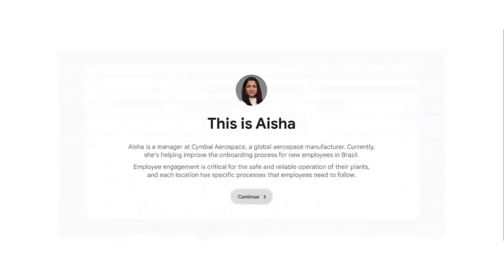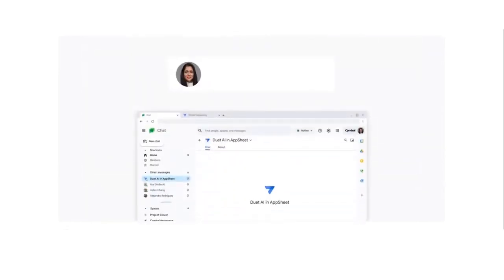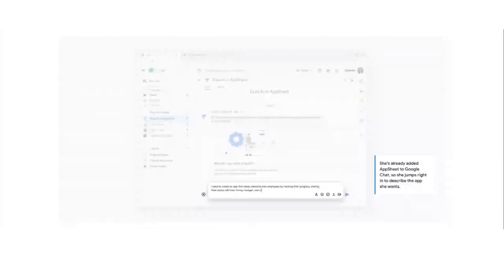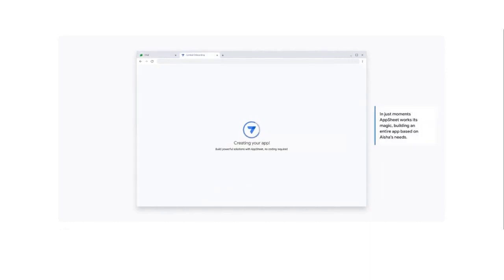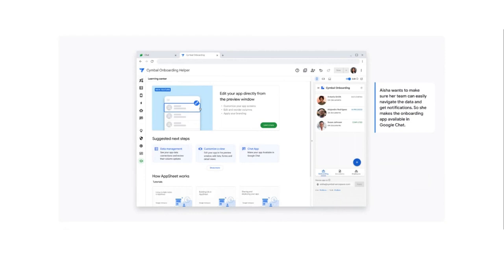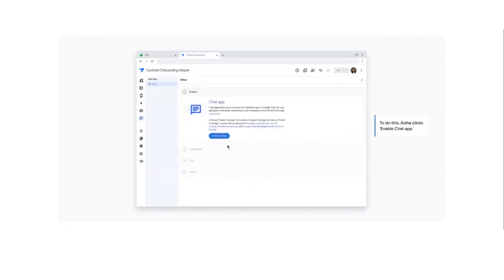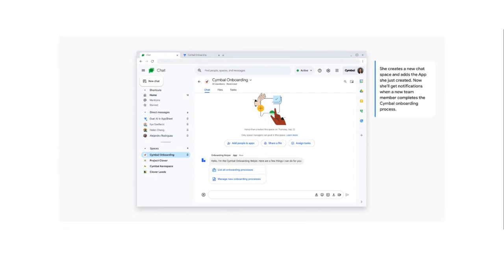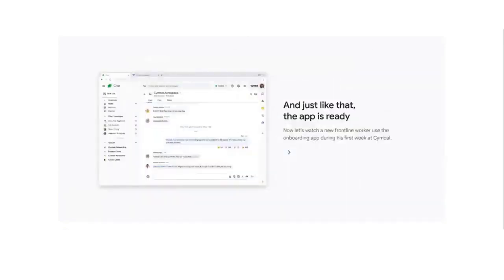Create apps effortlessly for frontline workers with Duet AI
Duet AI's integration with AppSheet in Google Workspace represents a significant advancement in app development, particularly for frontline workers. AppSheet, known for its no-code app development platform, becomes even more powerful with the addition of Duet AI's capabilities. Here's a closer look at how this synergy enhances app creation:

Simplified App Development: AppSheet's user-friendly interface already simplifies app building. Duet AI takes this a step further by employing its Gen AI technology to streamline the process. It can suggest app features, design elements, and functionalities based on the specific needs of frontline workers, making the development process more intuitive and less time-consuming.

Intelligent Automation: With Duet AI, repetitive and time-consuming aspects of app development are automated. This includes tasks like setting up user interfaces, defining workflows, and integrating data sources. Duet AI can analyze the intended app functionality and automatically suggest the most efficient ways to build these components.

Data Integration and Analysis: For apps that rely on data from various Google Workspace tools like Sheets or Docs, Duet AI can facilitate seamless integration. It can analyze data patterns and provide insights on how to best utilize this data within the app, ensuring that frontline workers have access to the most relevant and useful information.

User Experience Enhancement: Duet AI can provide suggestions for improving the user experience of the apps created on AppSheet. This includes optimizing layouts for different devices, suggesting user-friendly design elements, and ensuring the app’s interface is intuitive for the end-users, who are often busy frontline workers.

Efficiency in Collaboration: In a scenario where multiple stakeholders are involved in app development, Duet AI can enhance collaboration across Google Workspace tools. It can help synchronize app development efforts in Docs, design presentations in Slides, and manage project timelines in Sheets, ensuring a cohesive development process.

Customization and Learning: Duet AI learns from the user’s interactions and preferences. Over time, it tailors its suggestions and automations to align more closely with the specific requirements and style of the app developer, leading to increasingly efficient app creation cycles.

Cross-Application Synergy: Beyond AppSheet, Duet AI's assistance spans across various Google Workspace applications, ensuring that any app development is well-integrated with the entire suite of tools available in Google Workspace. This results in a more unified and streamlined workflow, from data collection and analysis to app deployment and usage.

In summary, the integration of Duet AI with AppSheet in Google Workspace represents a leap forward in app development for frontline workers. It makes the process faster, more intuitive, and more aligned with the specific needs of the end-users, thereby enhancing productivity and efficiency in the workplace.